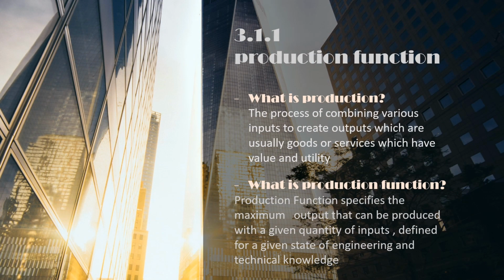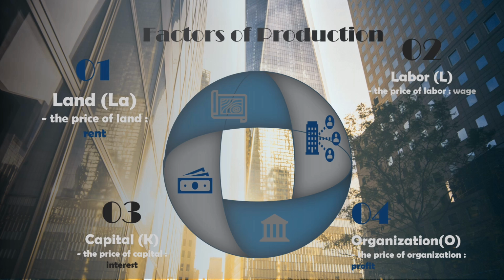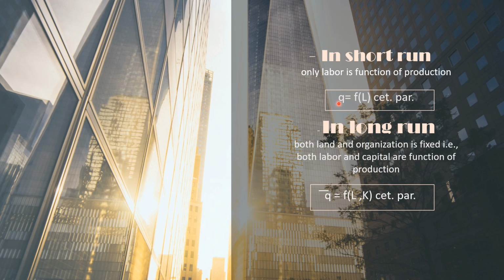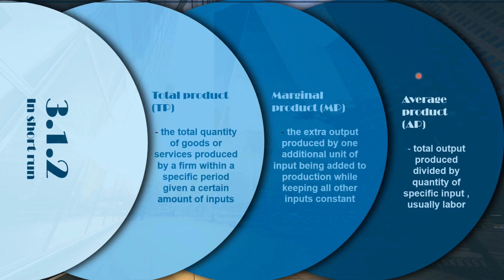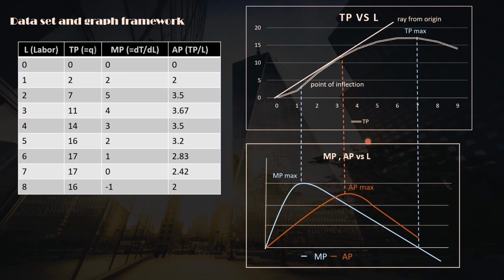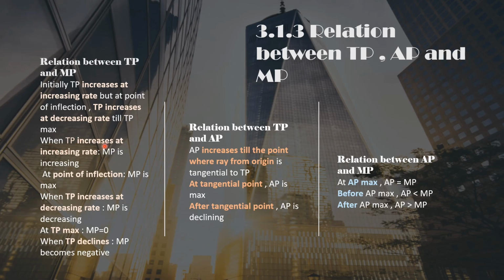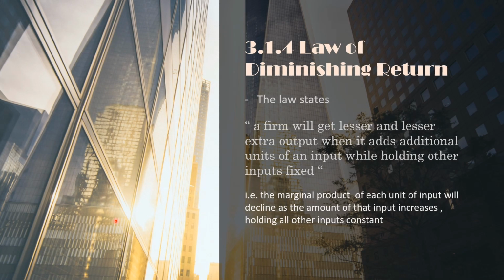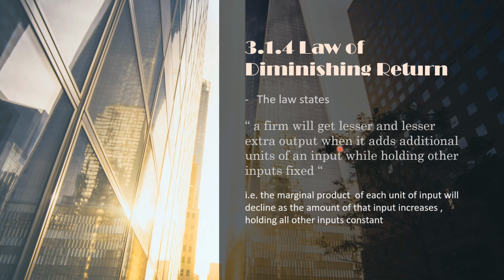Theory of Production l Production Function l Factors of Production l Production in the Short Run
This video discusses the topic of Theory of Production shortly and includes the following topics :
1. Production & Production Function
2. Factors of Production
3. Production in Short Run and related terms
4. Relationship between Total Product (TP) and Marginal Product (MP)
5. Relationship between Total Product (TP) and Average Product (AP)
6. Relationship between Marginal Product (MP) and Average Product (AP)